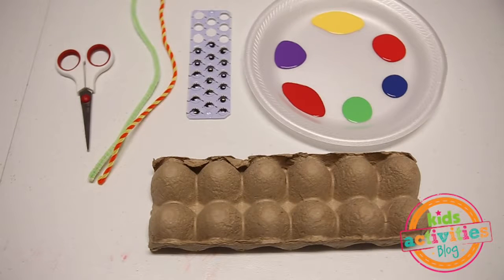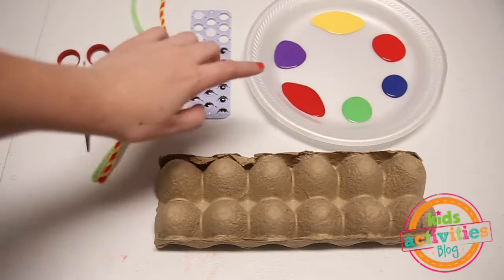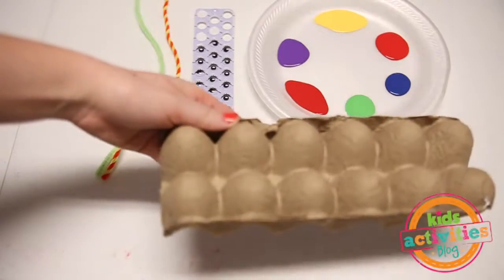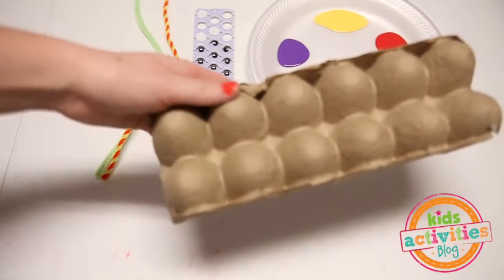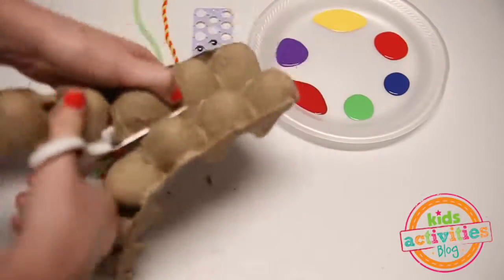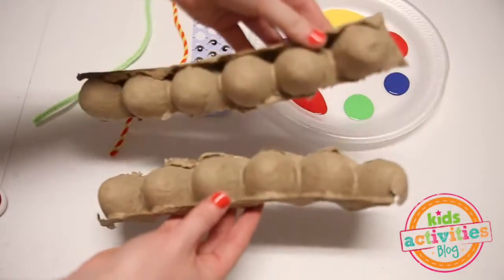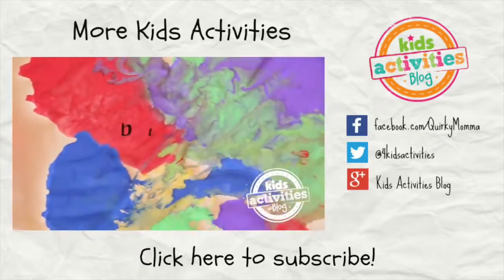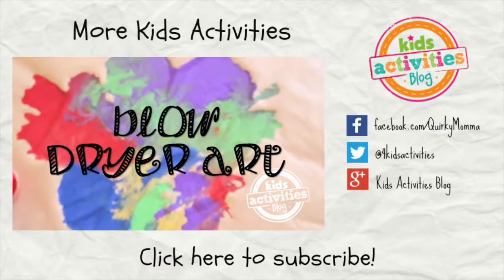Caterpillar Craft A Fun Project for Preschoolers!